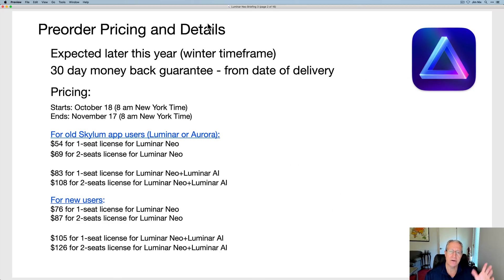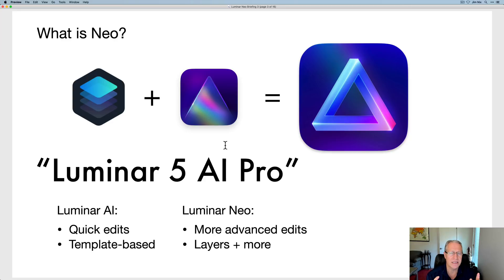Luminar Neo: More Details & Insights Revealed!